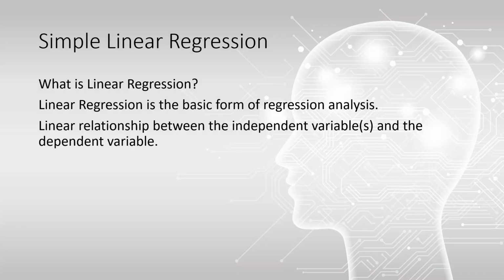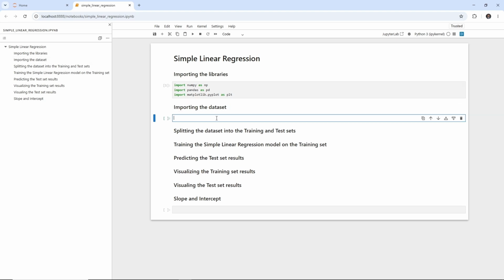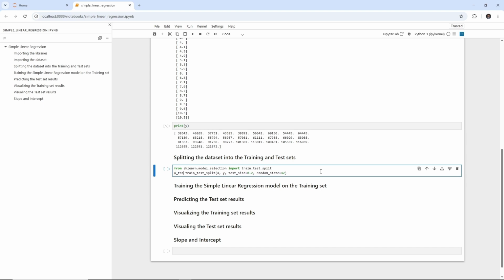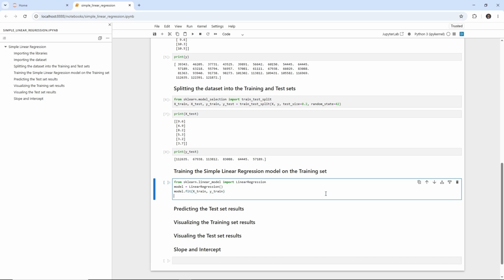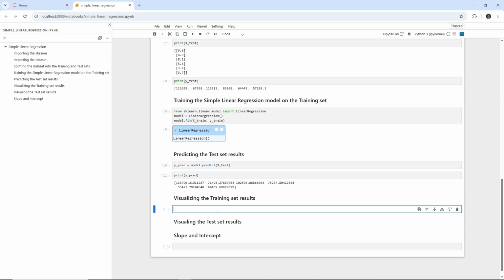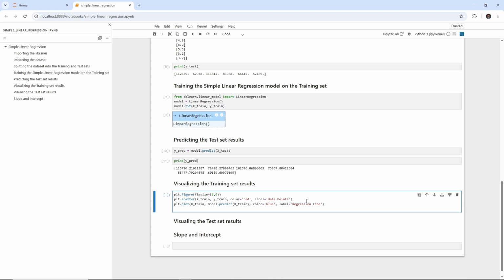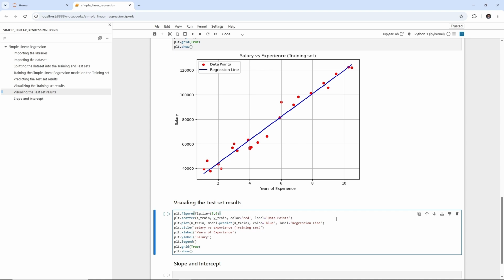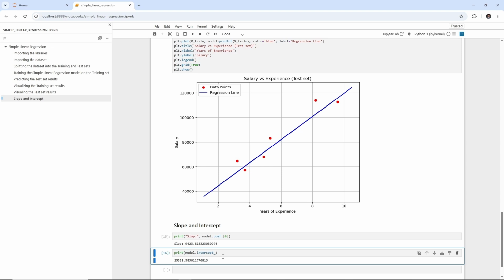Simple Linear Regression | Ep 4 | Machine Learning with Python | Code Camp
Welcome back to Machine Learning with Python!
In this episode, you'll learn how to build and train Simple Linear Regression model and use the model to predict new values, visualizing train and test results.

This series covers everything from the basics and getting started to building Machine Learning model.